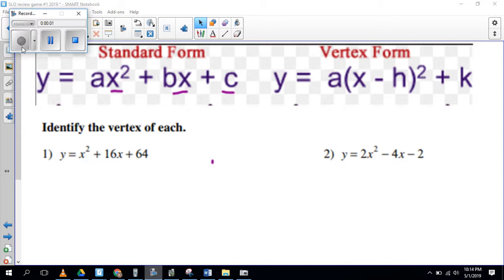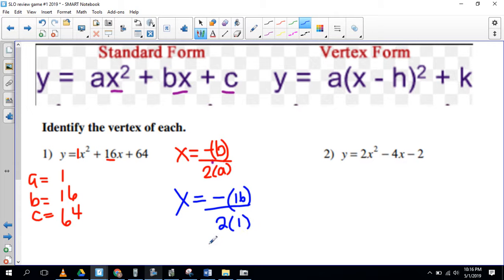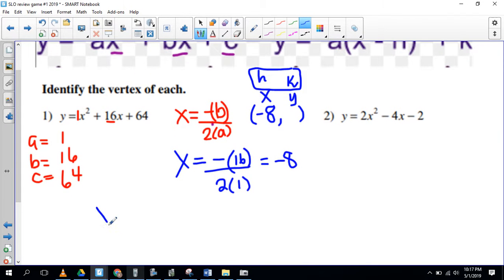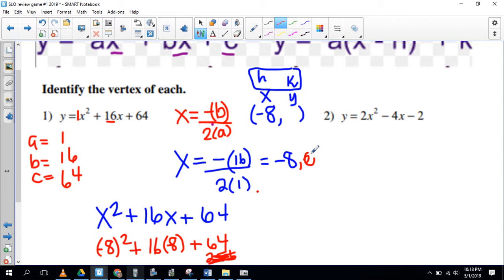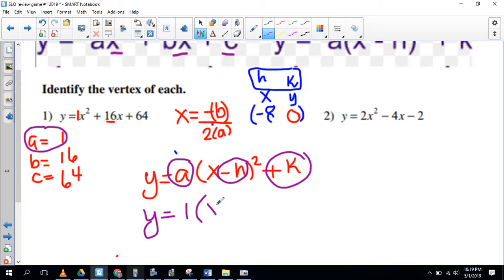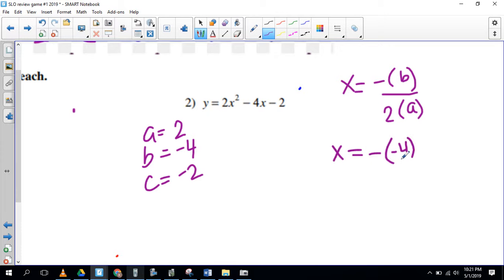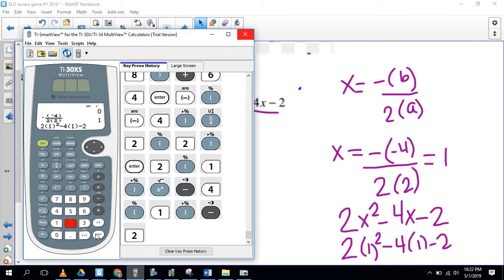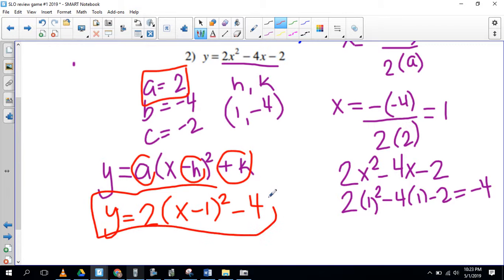convert from standard to vertex